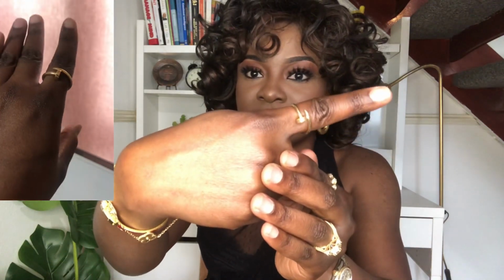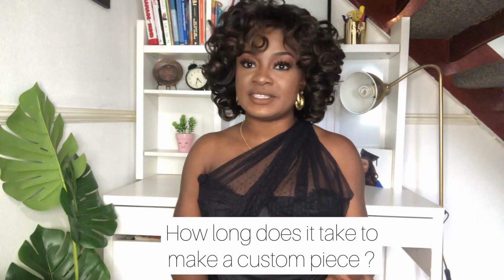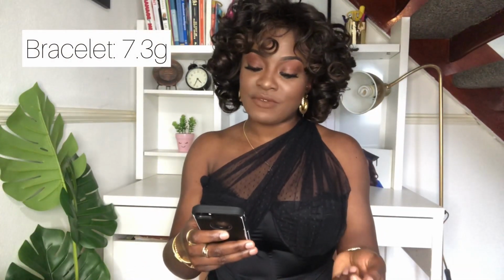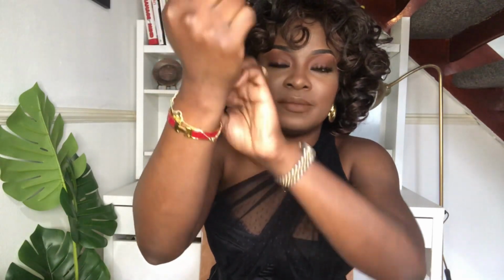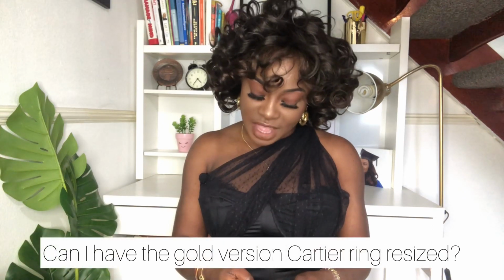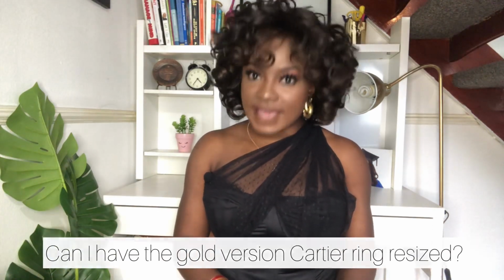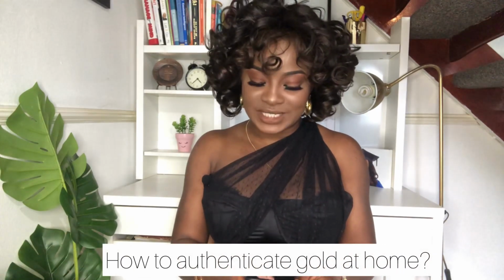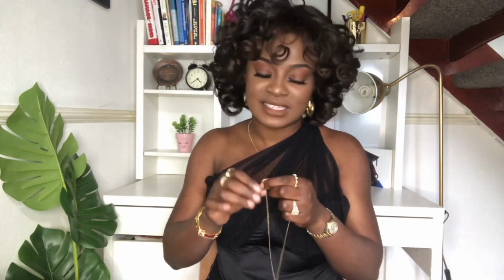Q & A- CARTIER Juste Un Clou ring + VCA Alhambra- How to buy HALF PRICE (YOUR questions answered)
Q & A- CARTIER Juste Un Clou ring + VCA Alhambra- How to buy HALF PRICE (YOUR questions answered) Cartier juste un clou, cartier juste un clou ring, cartier juc ring
van cleef and arpels, van cleef and arpels bracelet.

Hello 👋🏽 my people, my people! If it’s your first time here, then Salutations! My name is Priscilla and I make videos on beauty, fashion and lifestyle.

Time stamps:
0:00- introduction
0.50- recap of previous video (this explains the background of this Q & A
3:45- is the jewellery customizable?
4:10- how long does it take to receive your cartier or van cleef arpel piece when made from scratch
4:45- how much did i buy my cartier ring and van cleef jewellery
6:22- can the bracelet be smaller
6:43- how can you tell your ring size at home
7:42- can you have the Cartier ring resized?
8:09- is the jewellery water resistant?
9:28- how to authenticate gold at home?
11:01- how long does shipping take from Dubai

Musician: LiQWYD